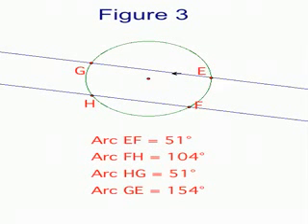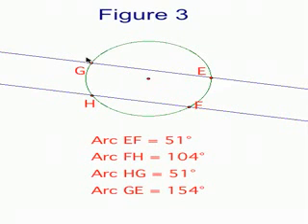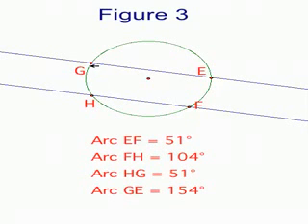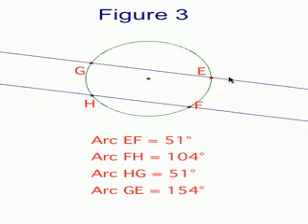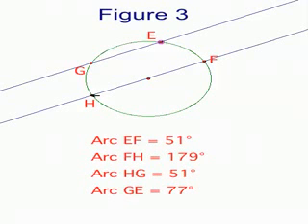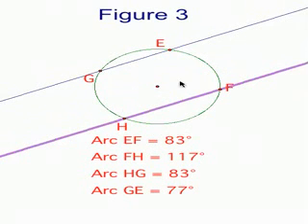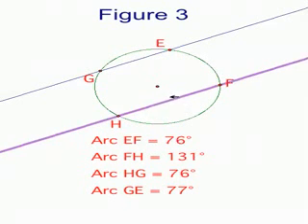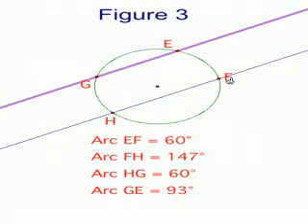Arcs Between Parallel Lines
TeacherTube User: Mrspiro

Using a computer model to show that the arcs between two parallel lines must be congruent.